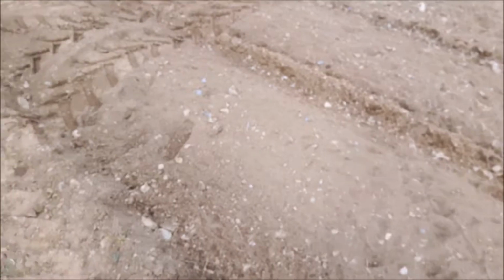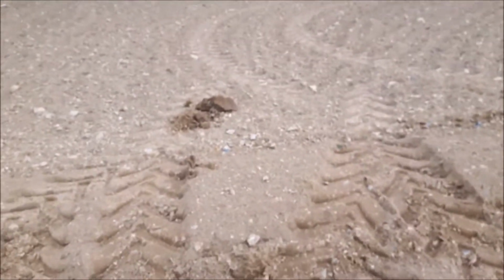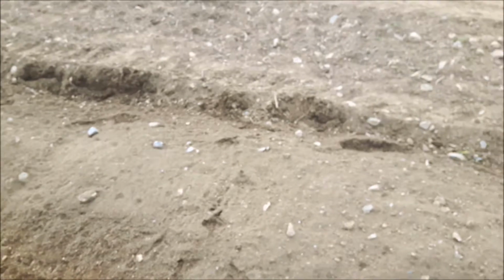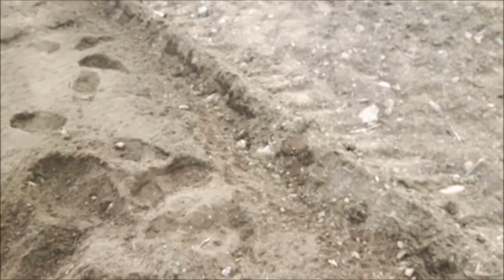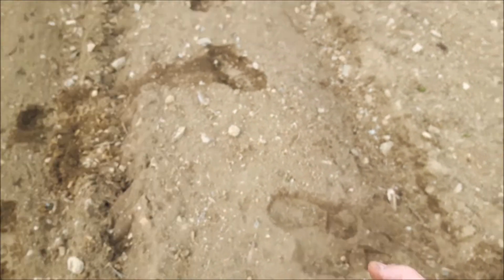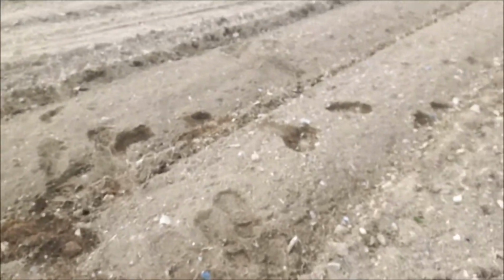Demoing a BUGNOT BP 140 stone crusher.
Demoing a Bugnot Bp 140 stone crusher in South western New Brunswick Canada.  This model requires min 60pto hp and a max 130 pto hp and has a gear box rated to take 165 pto hp. Running it with a Massey 3060.